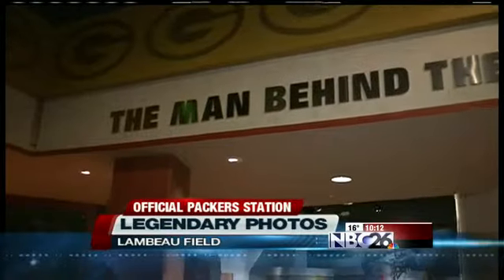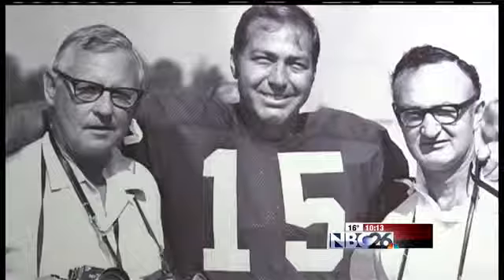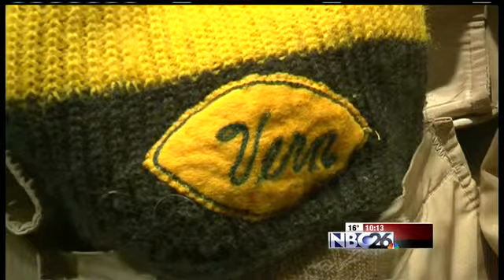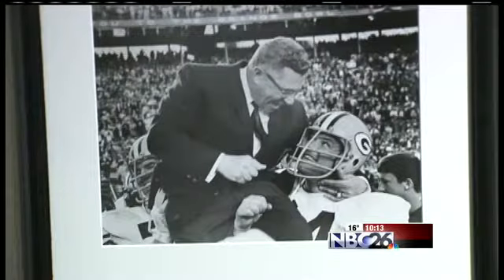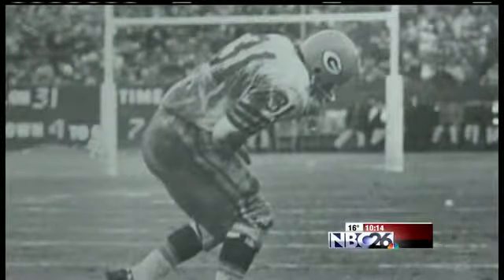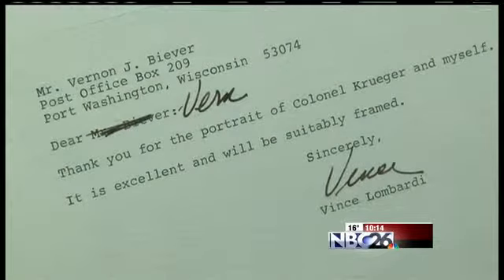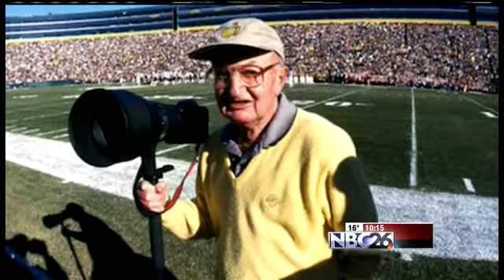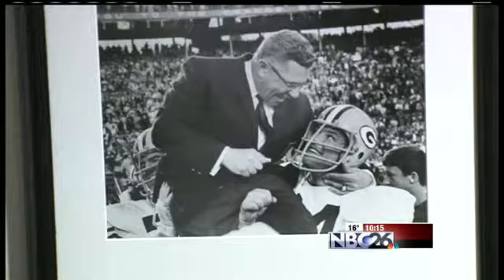Packers Photographer Exhibit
Some of the greatest photos in Packers history are now on display at the Packers Hall of Fame.